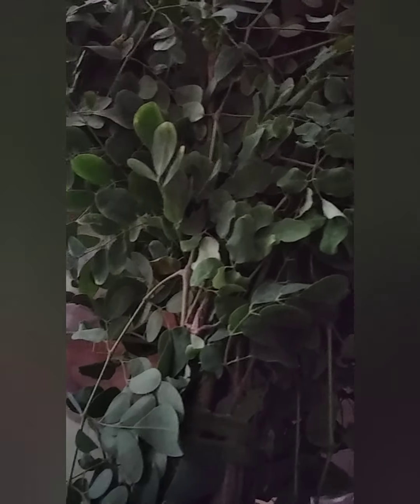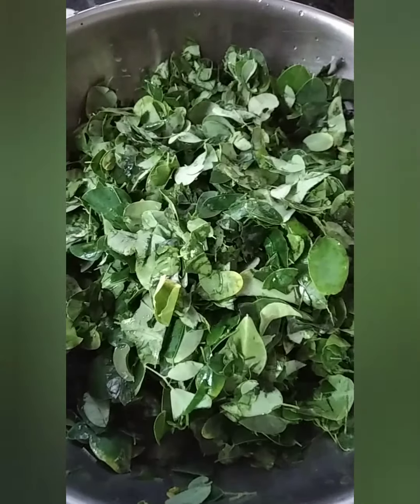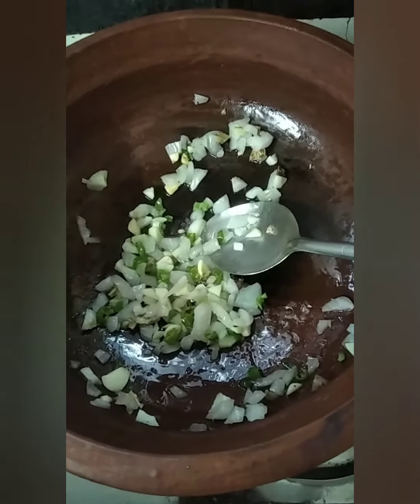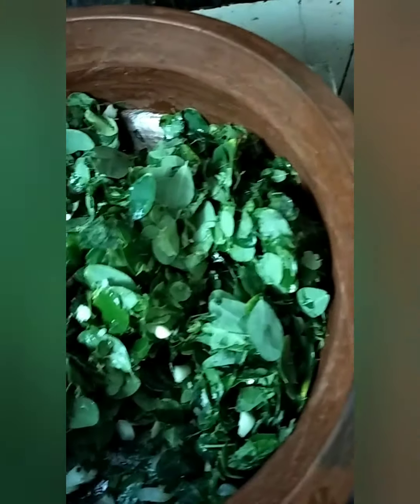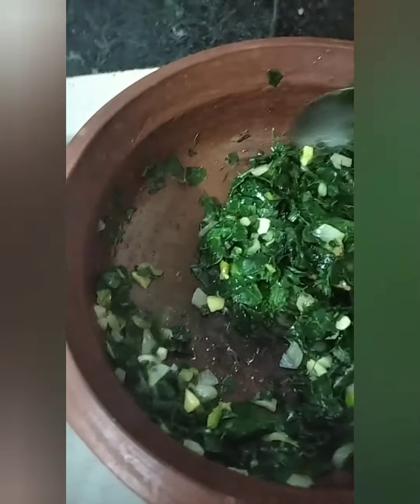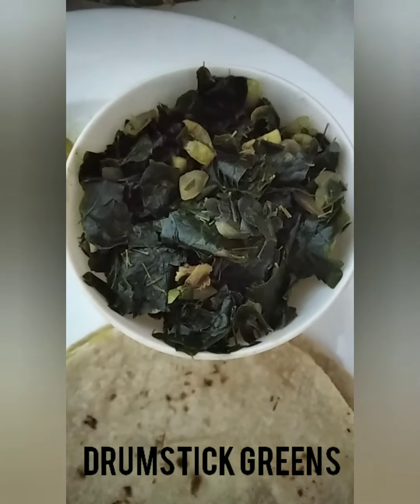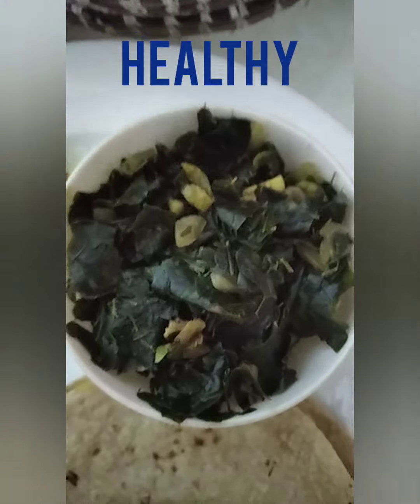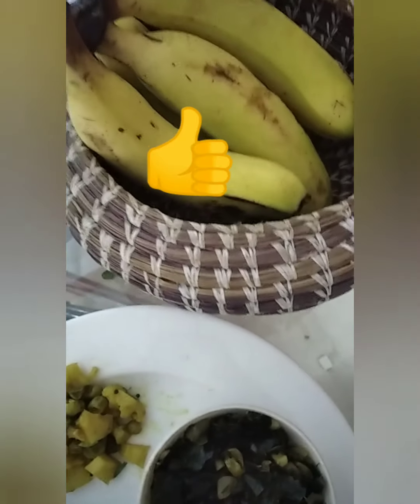Healthy&Low calorie,Nutritious Greens-Ami's Kitchen! स्वादिष्ट,लो केलरी,स्पेशल डायट रेसिपी-अमि किचन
हरी सब्जी जो केवल १०मिनट मै बन के तयार!
स्वास्थ्य के लिए बेहतरीन हरी सब्जी!इम्यूनिटी बूस्टर सब्जी!
स्वाद एवम् स्वास्थ्य तथा स्वादिष्ट सब्जी!
Ami's Kitchen...Low calorie diet which is super healthy&easy to cook!Explanation in Hindi&English!Super easy,super fast,jhatpat cooking by Amishi Honawar.Please like&comment&give me Ur valuable feedback Also click the SUBSCRIBE button&watch my  lovely informative videos.Keep Smiling!Love you,my fans&audience!! Ingredients-
Onion,garlic,ginger,green chillies&just drumstick green leaves..Salt to taste!